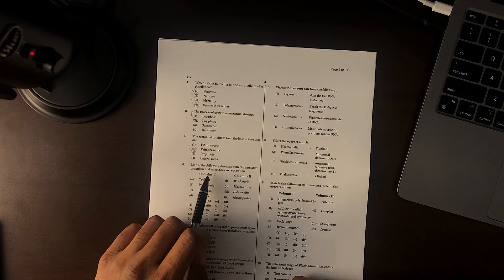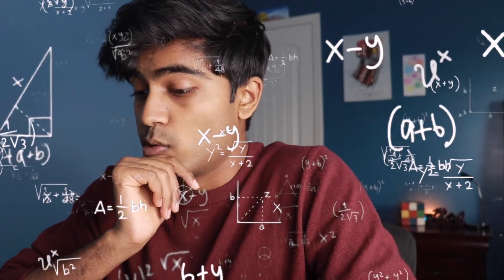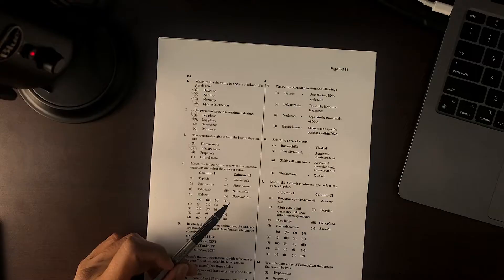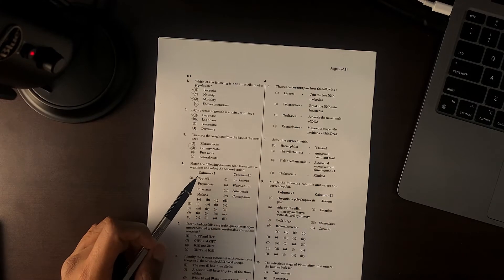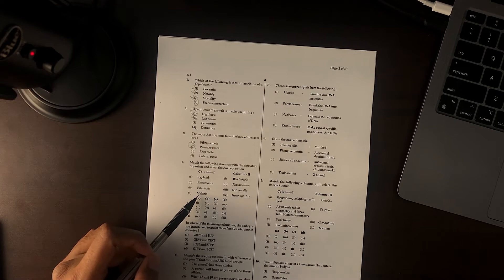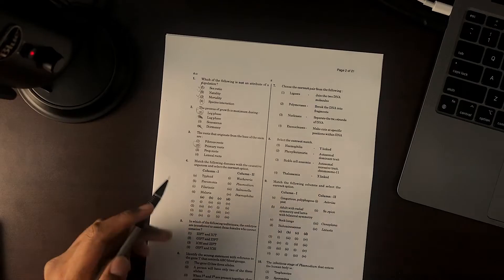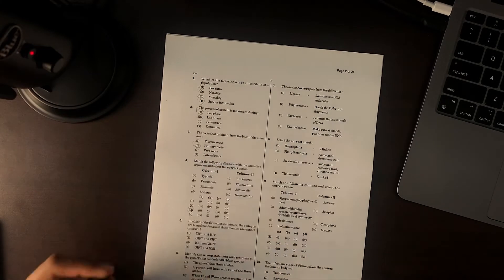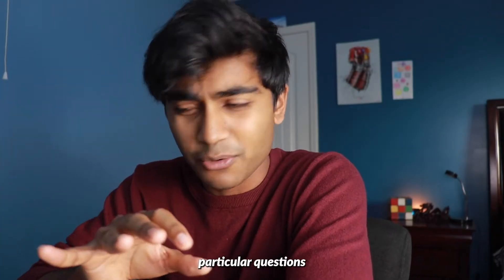Taking the Indian NEET Exam as a US Medical Aspirant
The NEET is the medical entrance exam in India, and as an incoming US medical student, I wanted to see just how hard it was! This was a super fun video to make, and I hope you enjoy!

Timestamps:
0:00 Intro
1:00 Logistics
1:18 Taking Biology Section
3:16 Scoring Biology Section
3:58 Thoughts about Biology Section
4:28 Taking Chemistry Section
6:02 Scoring Chemistry Section
6:36 Thoughts about Chemistry Section
6:43 Taking Physics Section
8:16 Scoring Physics Section
8:33 Final Reflection